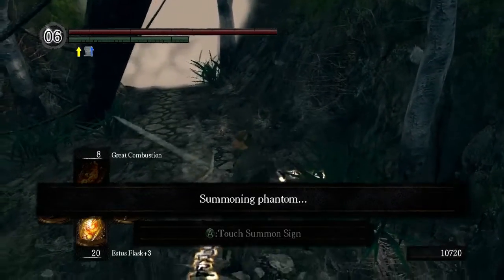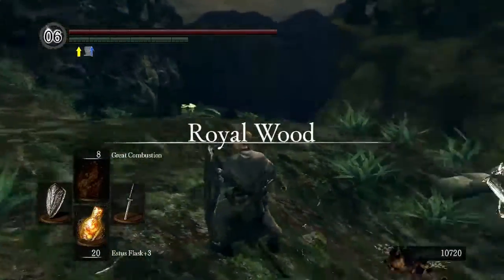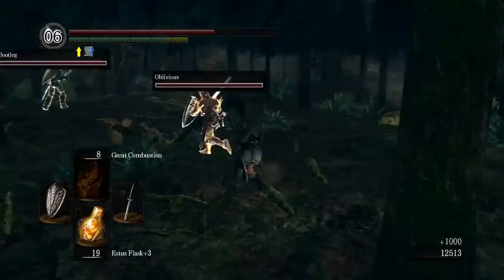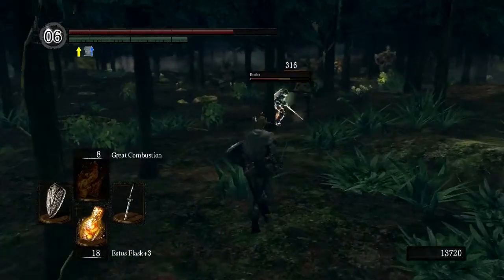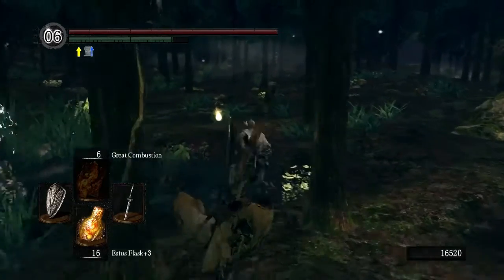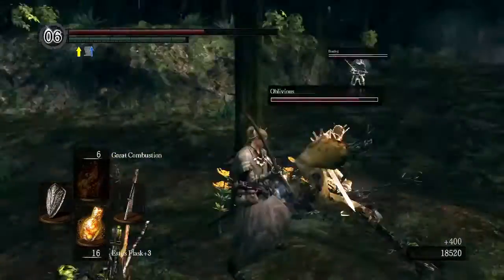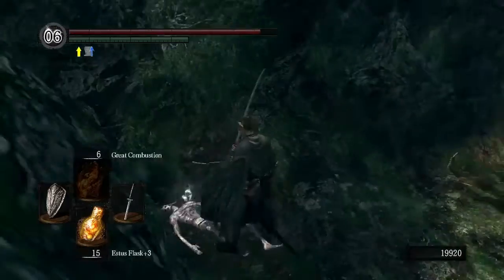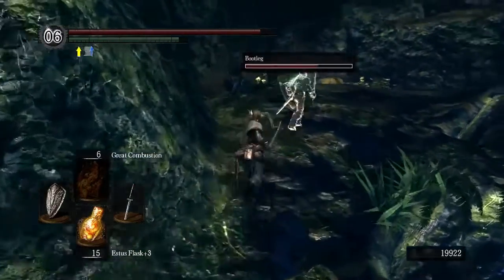Dark Souls Co-op #35 - Royal Wood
Talk to your co-op partners about excessive ninja-rolling today, before someone gets hurt.